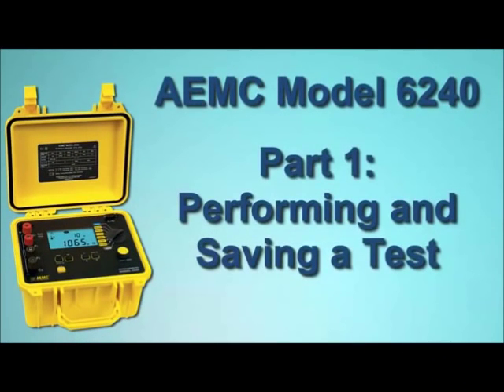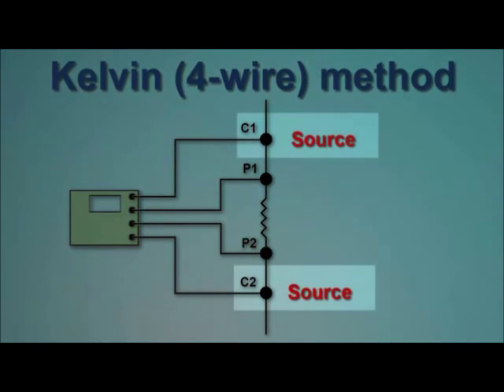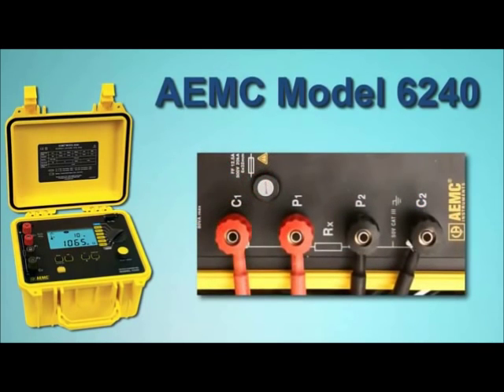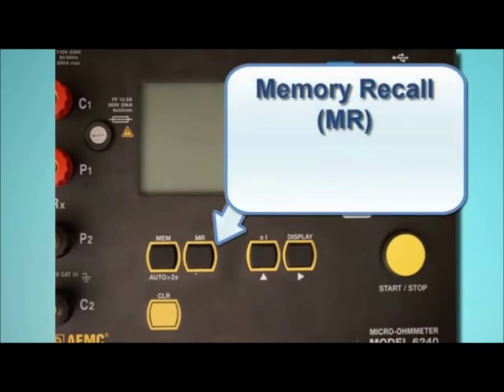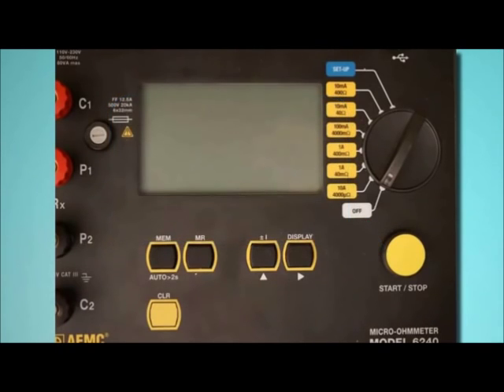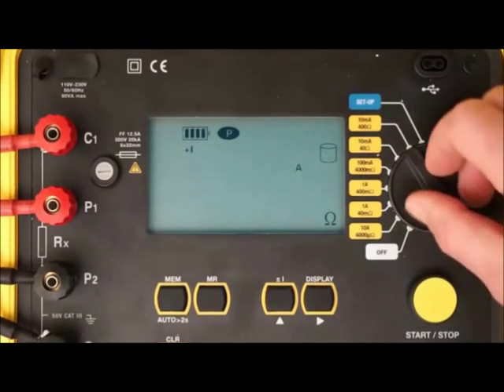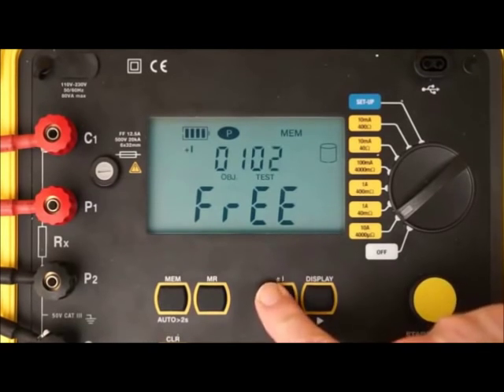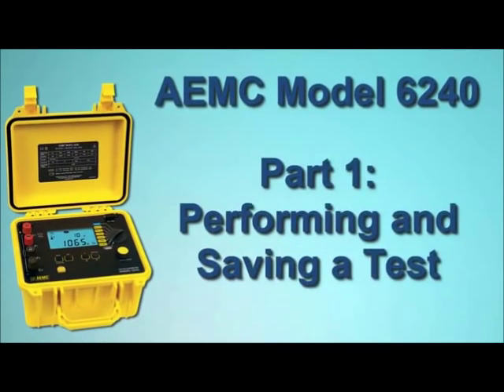CA 6240 - Micro-ohimetro digital, modo de utilização, parte 1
Este vídeo mostra os aspectos gerais de configuração e utilização do micro-ohmímetro digital modelo CA 6240 da Chauvin Arnoux.